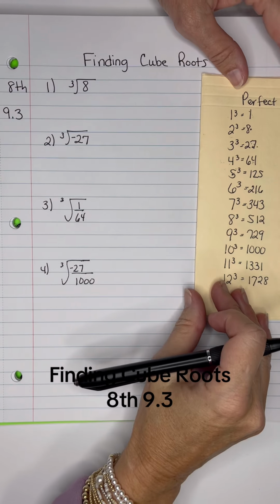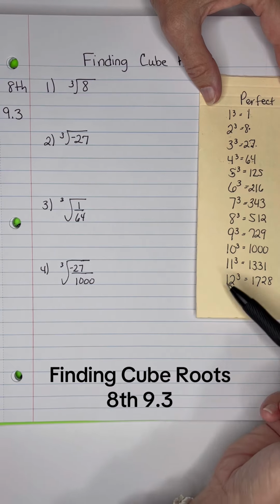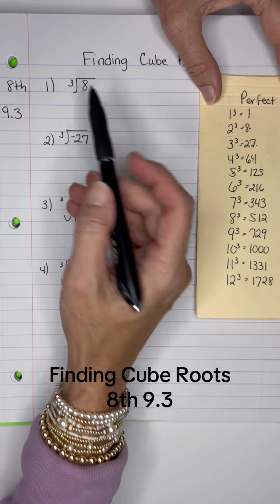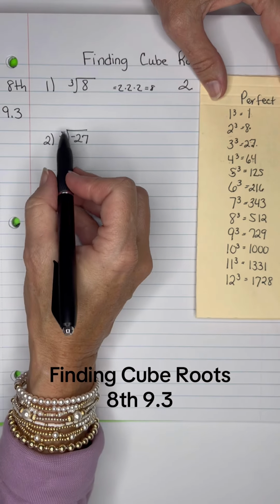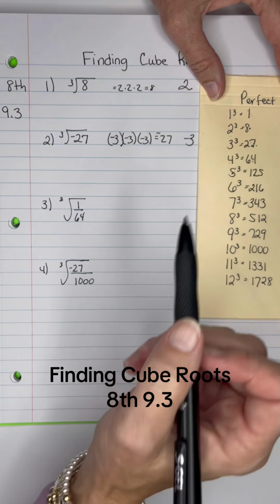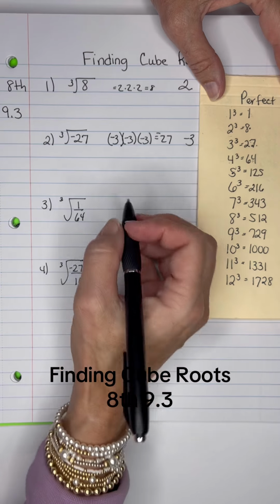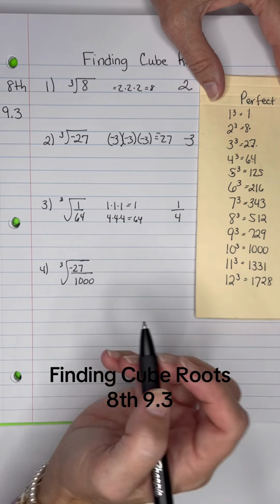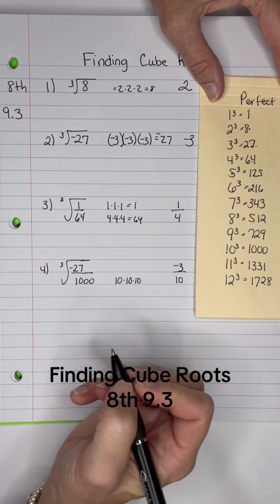8th 9.3 Evaluate expressions with cube roots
8th 9.3 Evaluate expressions with cube roots